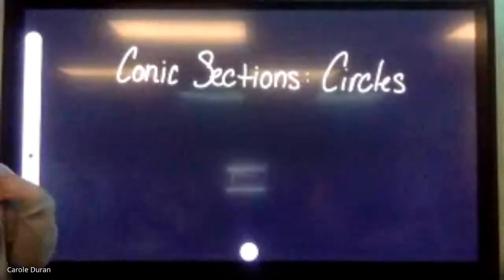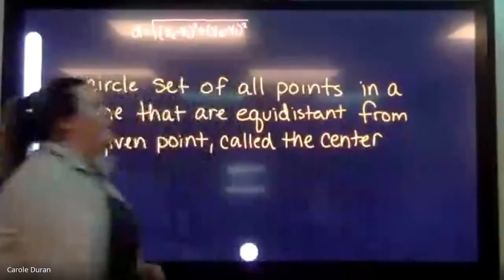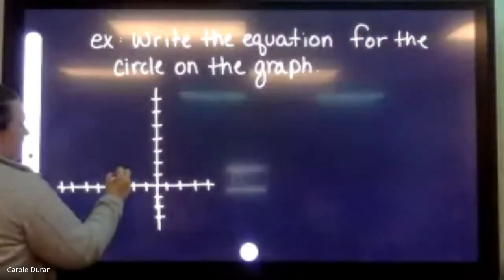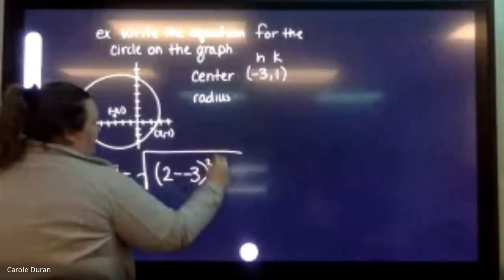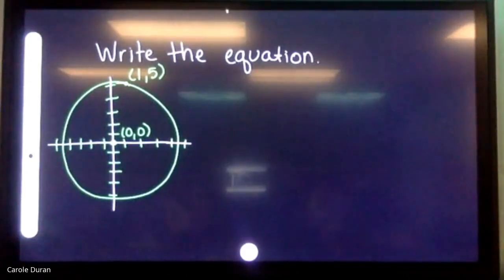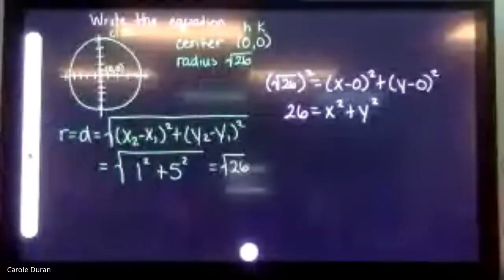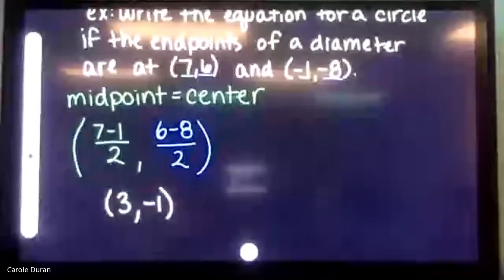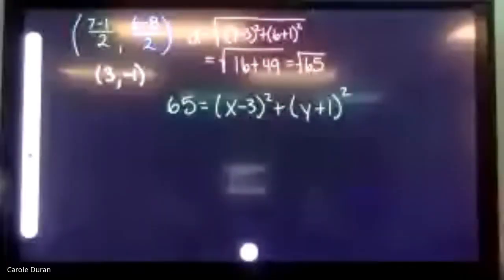Conic Sections Circles Video Lesson 1 HA2